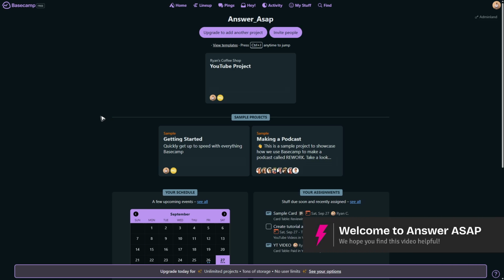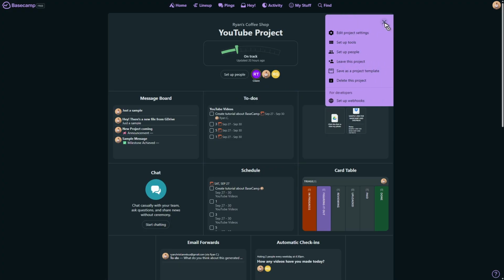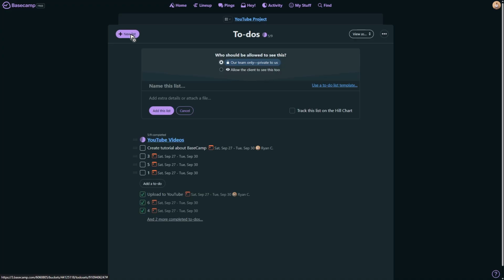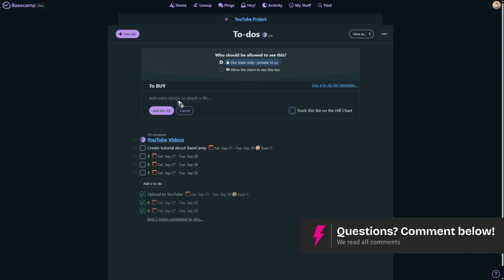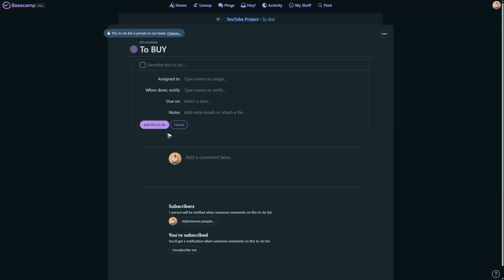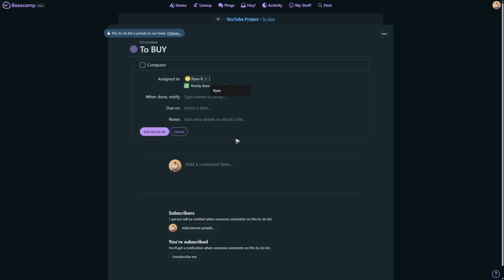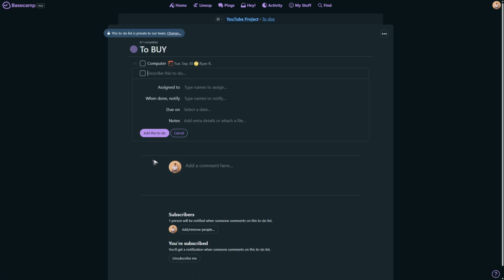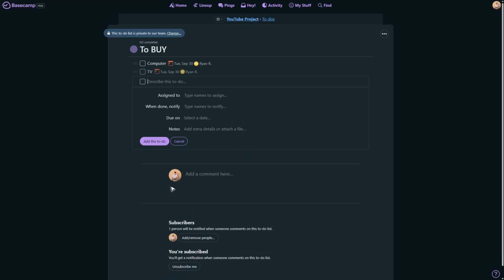How to CREATE TO DOS in Basecamp (Step by Step)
Stay organized by using to dos. This guide covers how to create to dos in Basecamp for better task management and accountability. Please consider liking the video and letting us know if you have any comments, ideas or questions, we really appreciate any feedback! We have plenty of other tutorials on our channel so come and see if we can help you with anything else :)